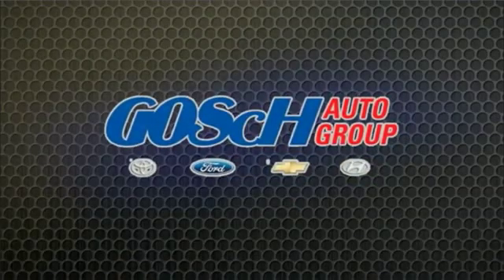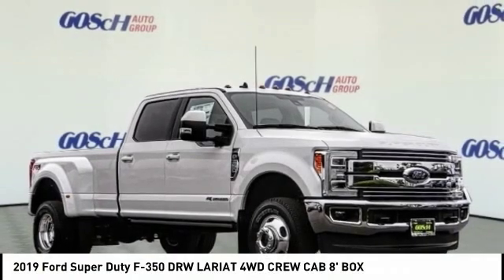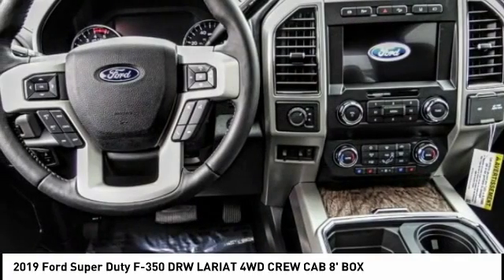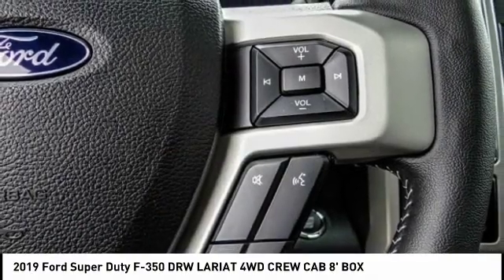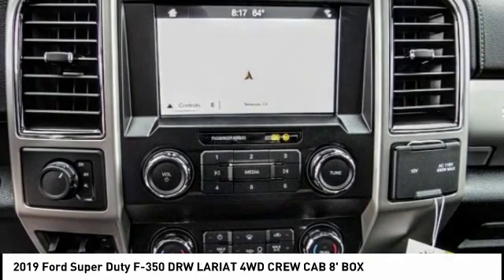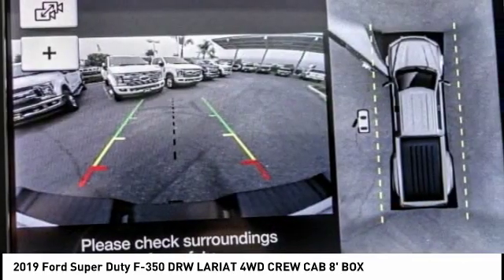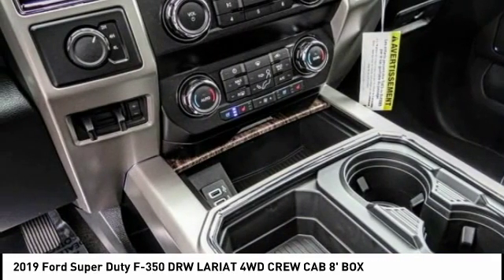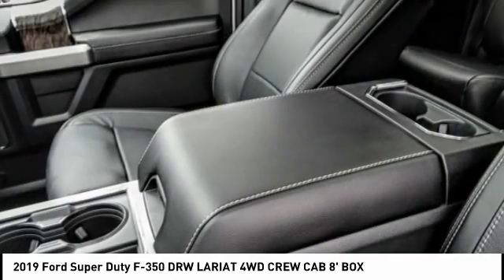2019 Ford Super Duty F-350 DRW TEMECULA BEAUMONT MENIFEE PERRIS LAKE ELSINORE MURRIETA R191342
2019 Ford Super Duty F-350 DRW LARIAT 4WD CREW CAB 8' BOX

26895 Ynez Rd.

GOSCH FORD TEMECULA PROUDLY SERVING TEMECULA, BEAUMONT, MENIFEE, PERRIS, LAKE ELSINORE, MURRIETA, AND SURROUNDING SOUTHERN CALIFORNIA LOCATIONS. THIS WHITE 2019 Ford SUPER DUTY F-350 DRW IS EQUIPPED WITH A Power Stroke 6.7L V8 DI 32V OHV Turbodiesel, AUTOMATIC TRANSMISSION, AND RECEIVES AN ESTIMATED . GOSCH FORD TEMECULA 26895 YNEZ RD. TEMECULA CA 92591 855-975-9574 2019 Ford SUPER DUTY F-350 DRW LARIAT 4WD CREW CAB 8' BOX Stock #: R191342 | VIN: 1FT8W3DT0KEG04533 | 2019 Ford Super Duty F-350 DRW Lariat 4WD Crew Cab 8' Box POWER PASSENGER SEAT Gosch Ford Temecula